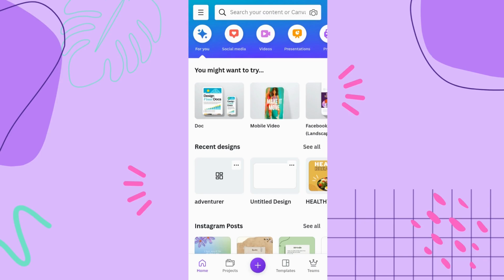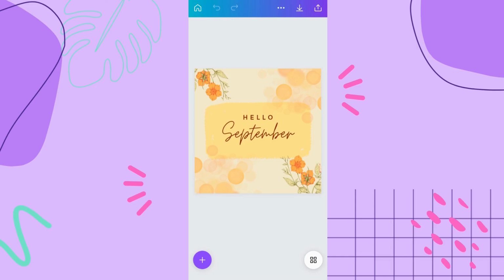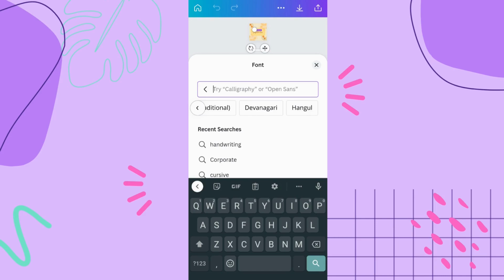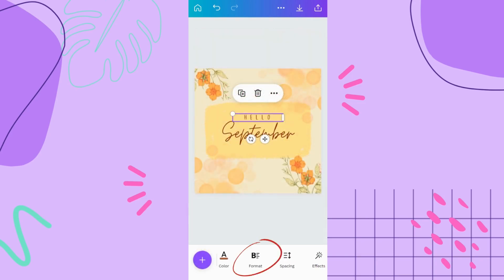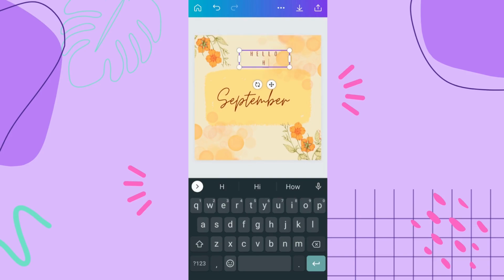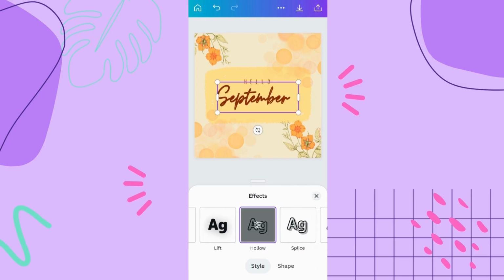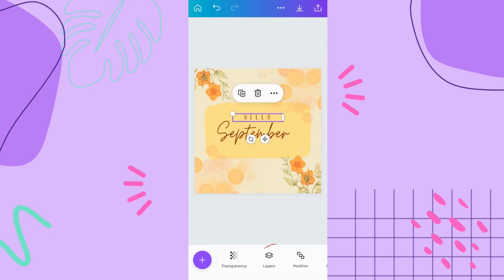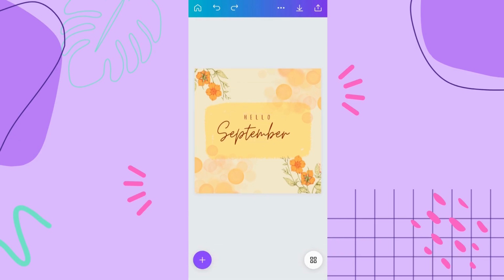How to Use Stylish Font In The Canva App - Font Style Secrets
Elevate your designs with stylish fonts! This video will guide you on how to use the Stylish Font feature in the Canva app.